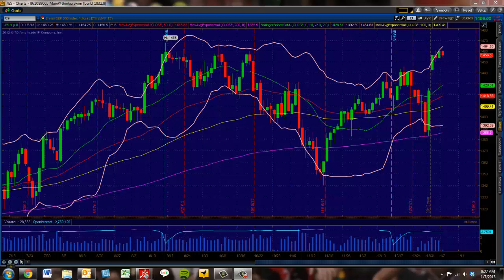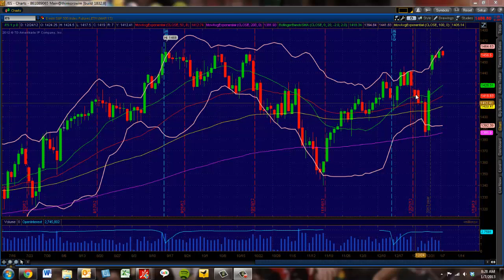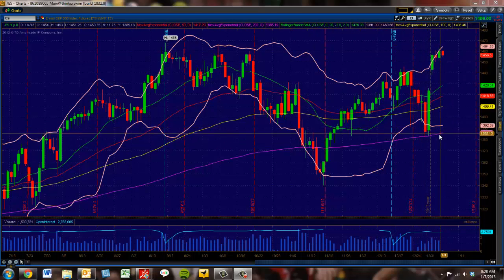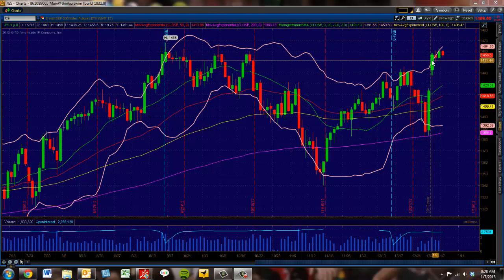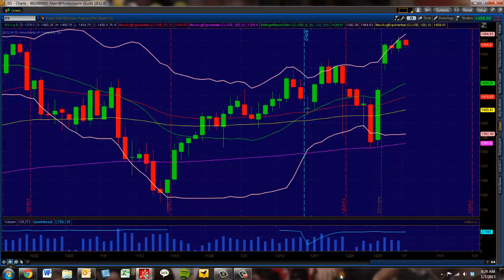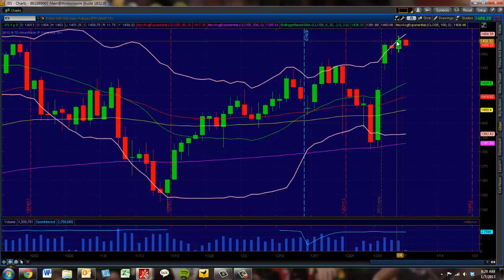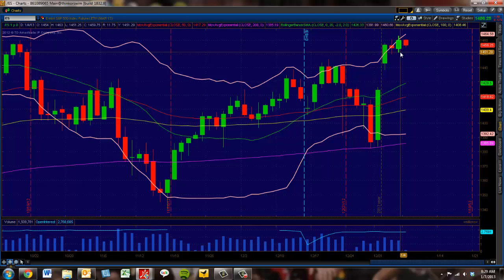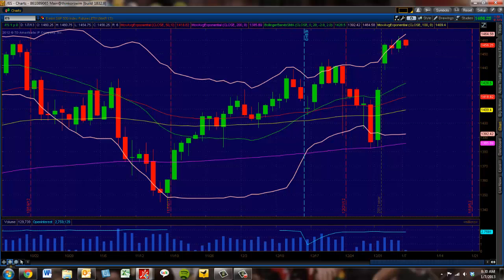Princetontrader Mr. Topstep.com Market Webcast January 7, 2013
Mr. Topstep contributor Mike Vacchi from Princetontrader.com in his Market Webcast discusses the E-Mini trade including support-resistance levels for today's E-Mini trading